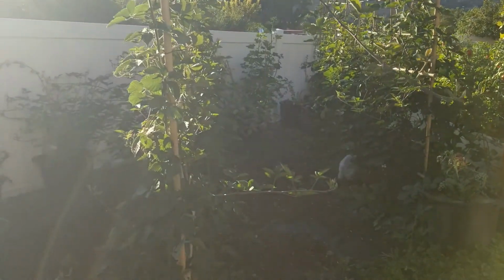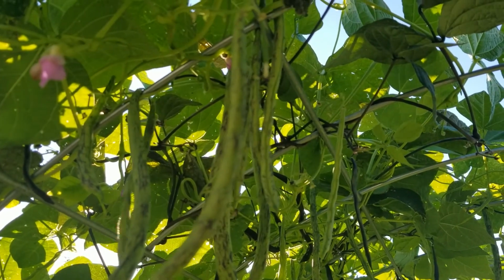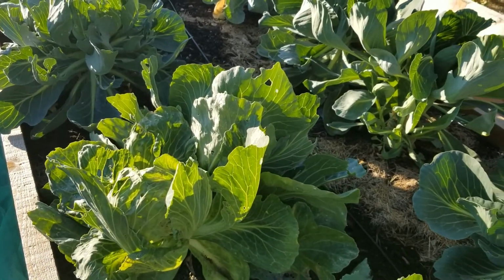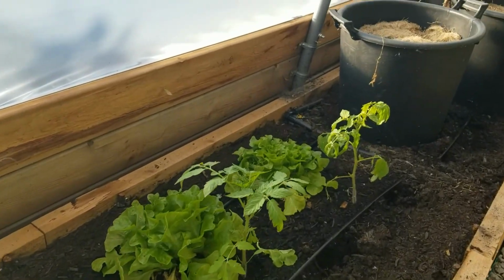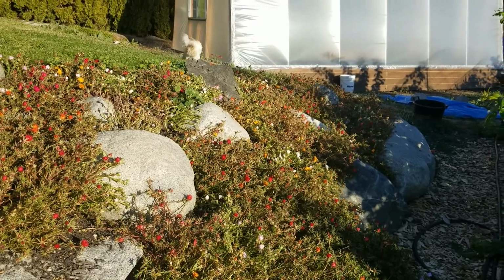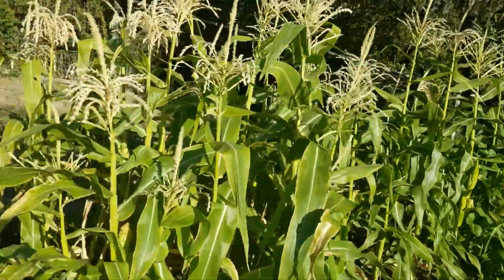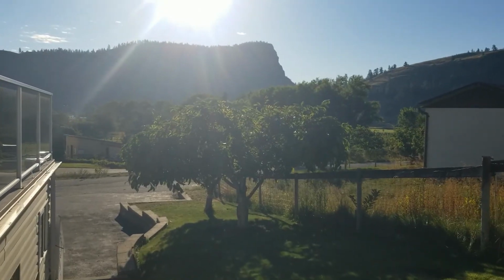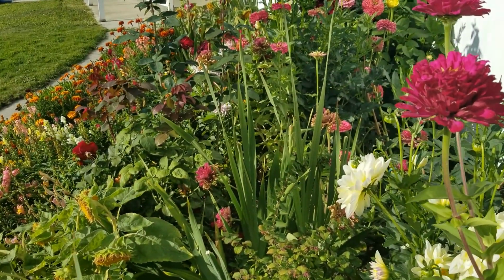Garden Tour Sept 19, 2022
For my second year of gardening, I am thrilled with what the garden has produced and can't wait to get started next year.  Still have lots to harvest and preserve, but fall is in the air.  Gets darker sooner and the temps are going down.